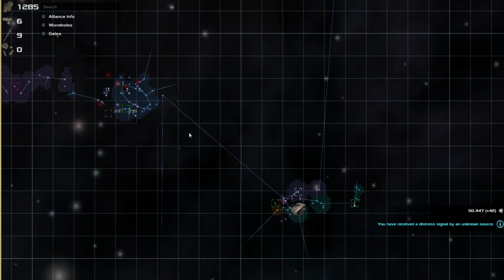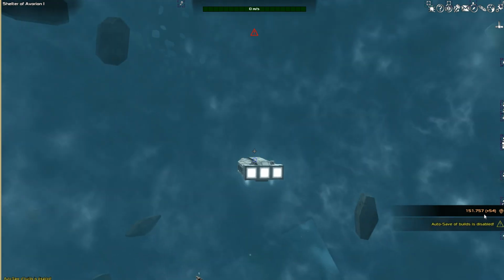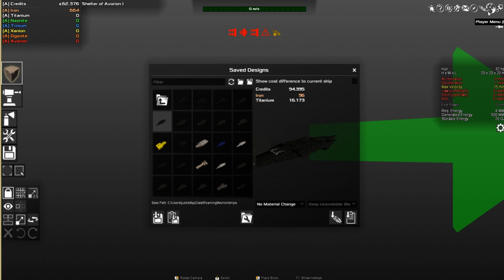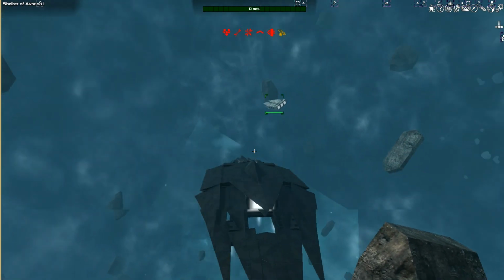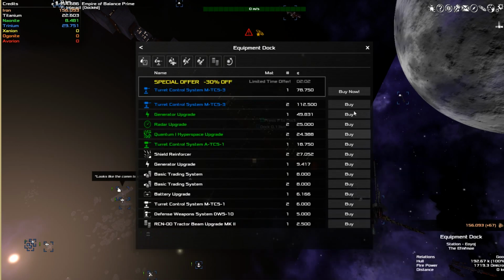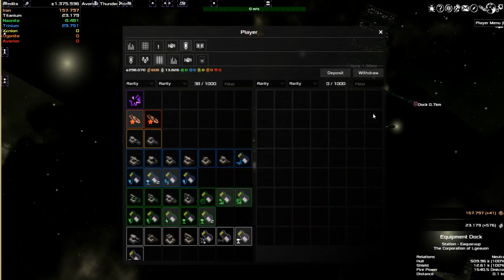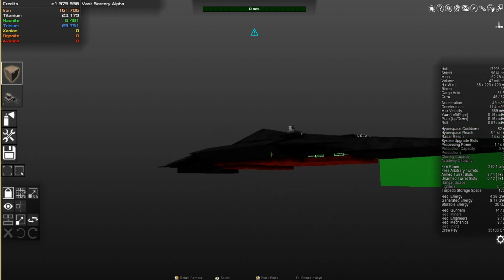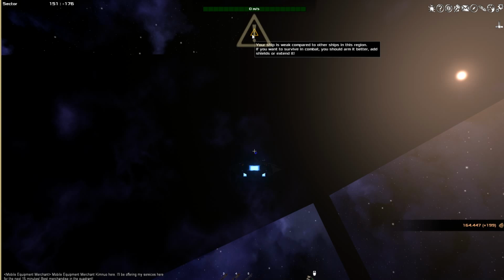Avorion. A New Beginning. Ep.3. Diplomacy, Alliance And Ship Design.